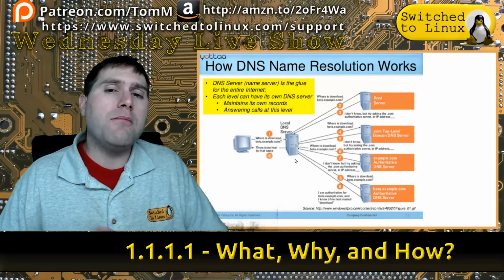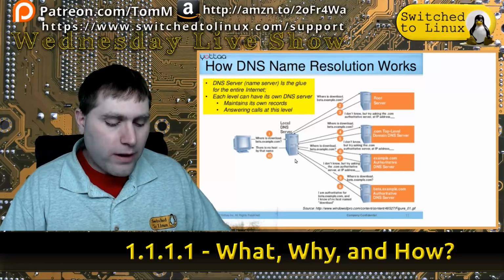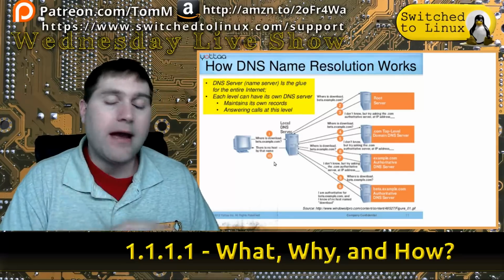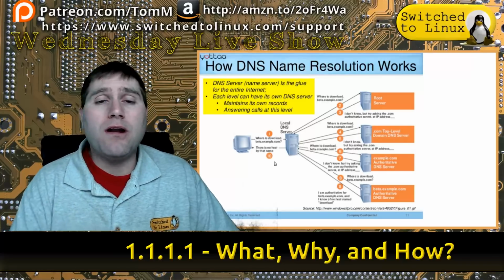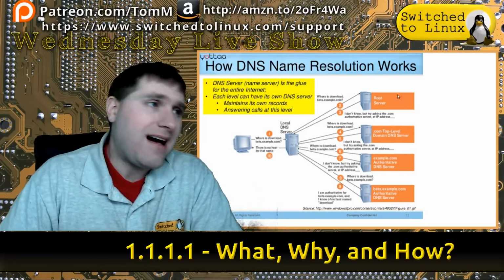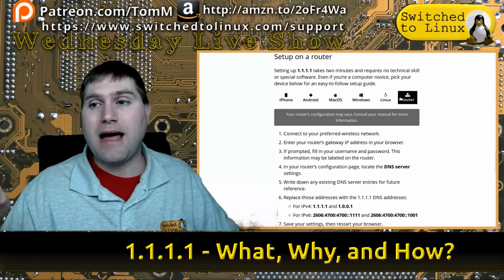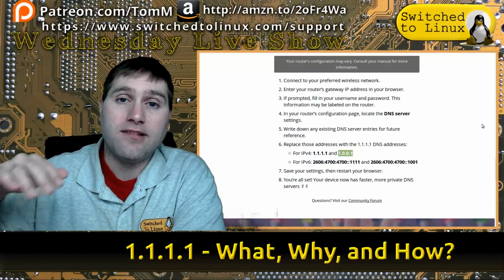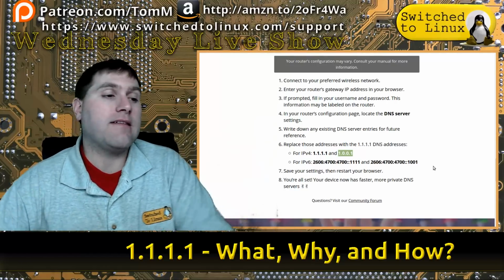1.1.1.1 What, Why, and How?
What is this new 1.1.1.1 cloudflare DNS and should I use it?  This video will talk about a few points other videos are not mentioning as much.